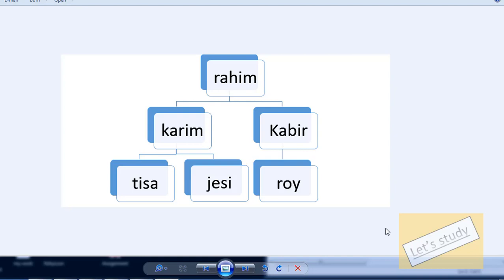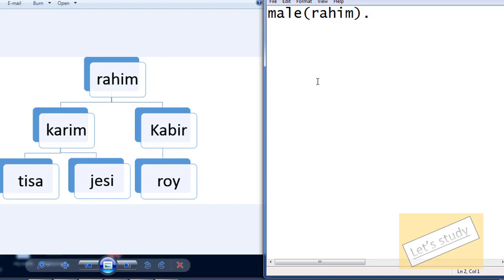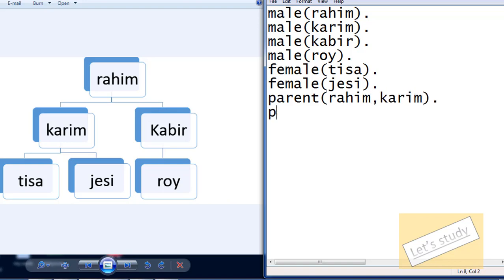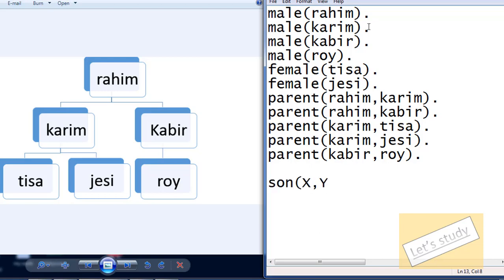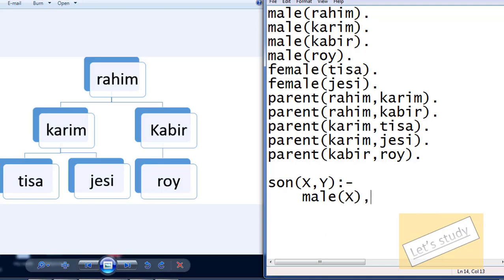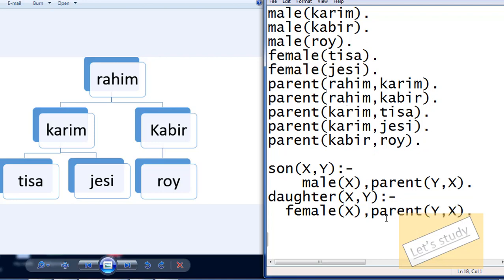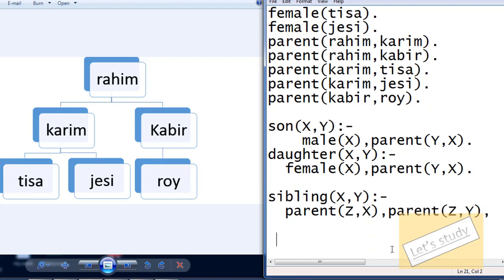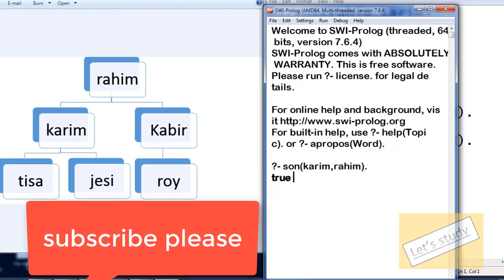AI Prolog Programming Tutorial 7 - Family Tree